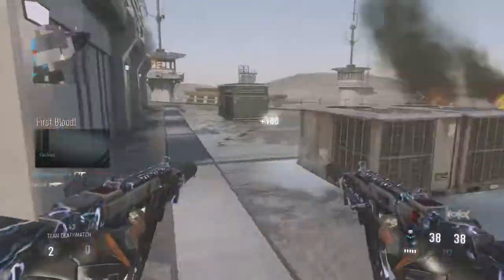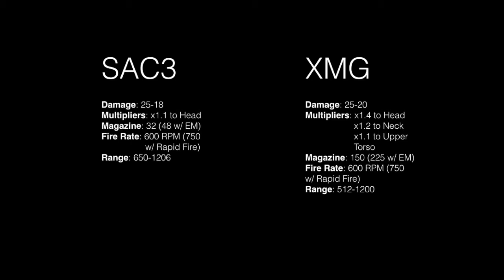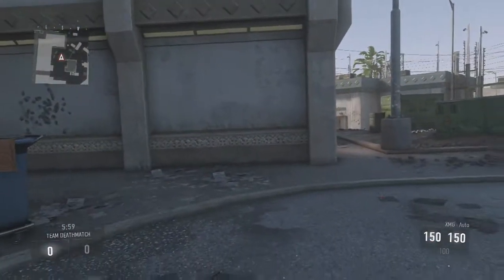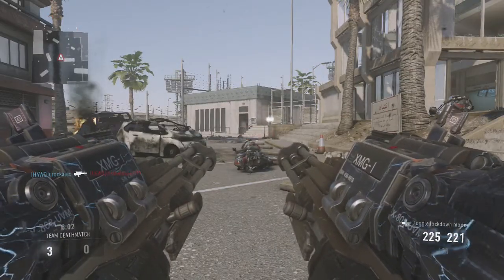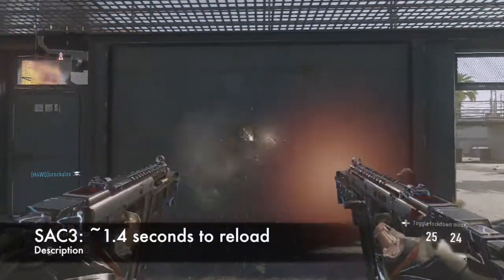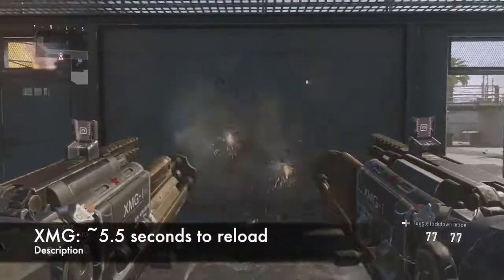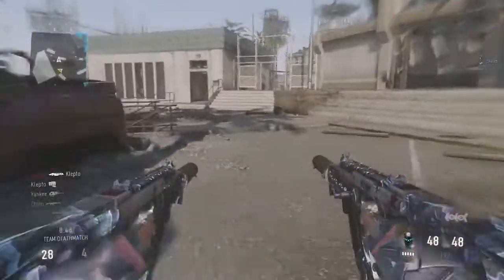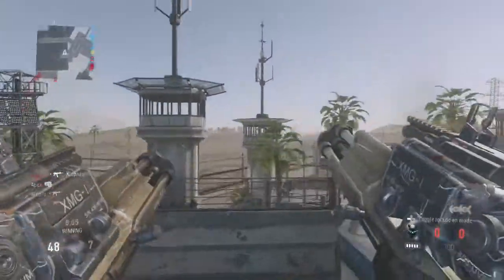COD Advanced Warfare - XMG vs SAC3 In Depth Comparison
Sup guys, UROCK ALEX here and today we will be comparing the SAC3 and XMG in Depth comparison and see which one is better for you and if you should even use them at all. Can we hit 10 Likes?